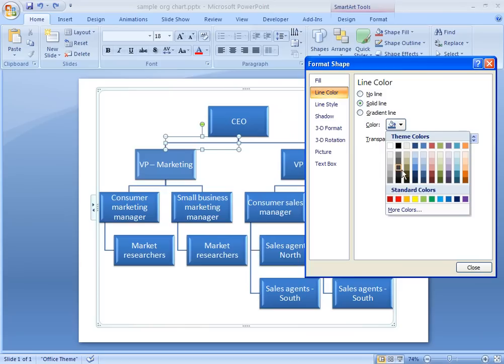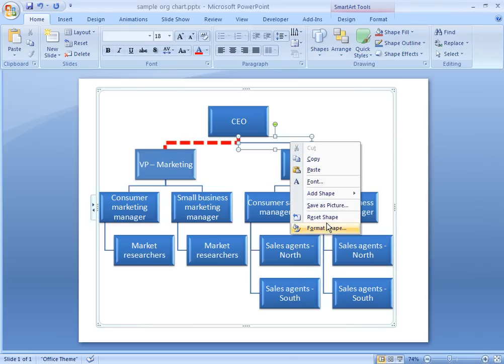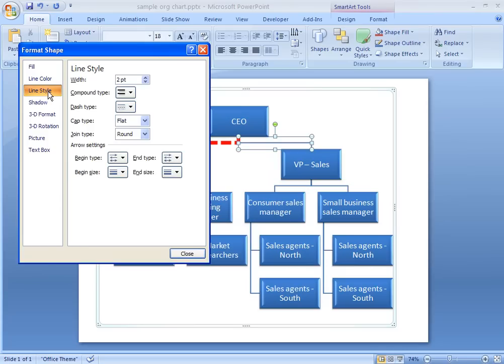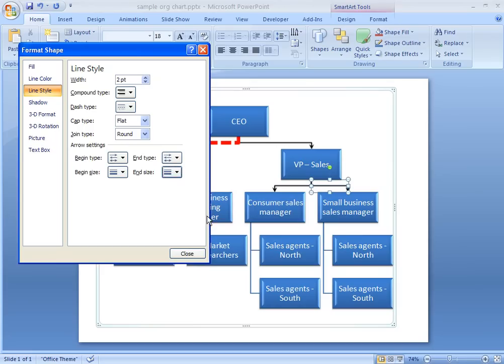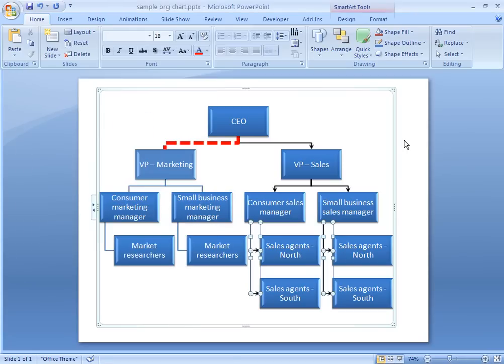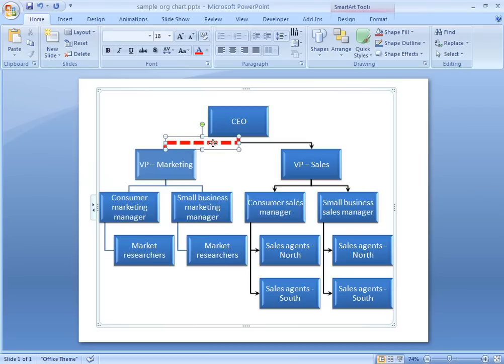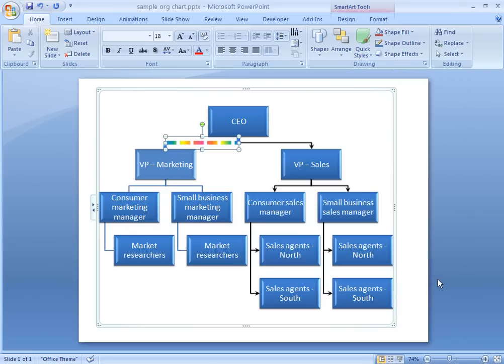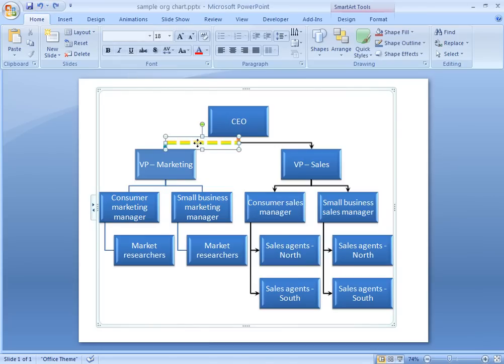Office 2007 Demo: Format lines in your SmartArt graphic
See more Microsoft Office Excel, Outlook, PowerPoint, and Word demos You can change the appearance of the connecting lines between the shapes in your SmartArt graphic to change the color, weight, and style. Turn your connecting lines into arrows or create gradient colors to highlight particular lines.